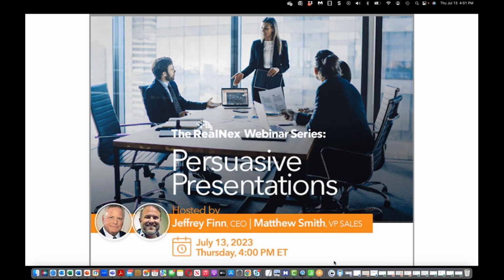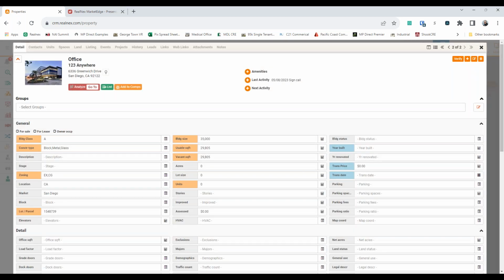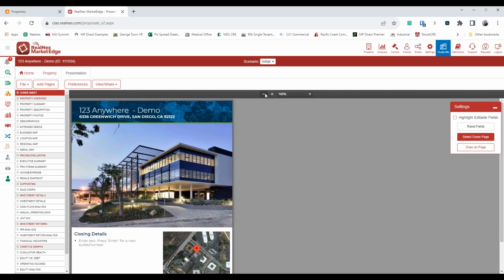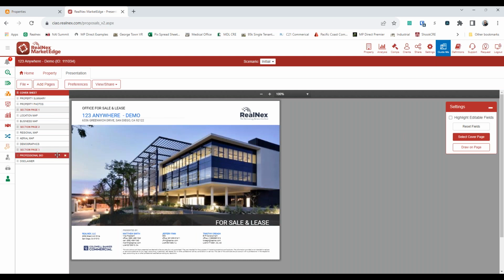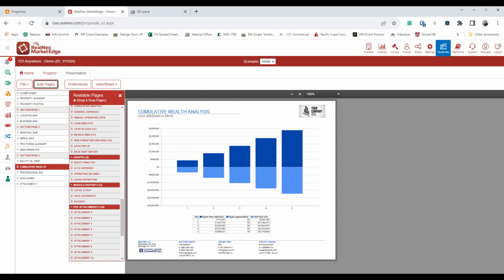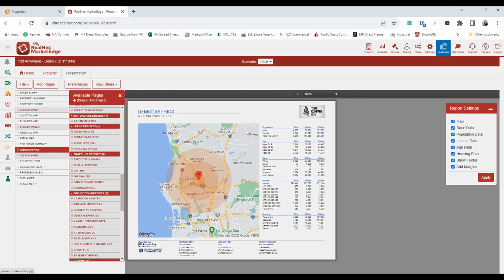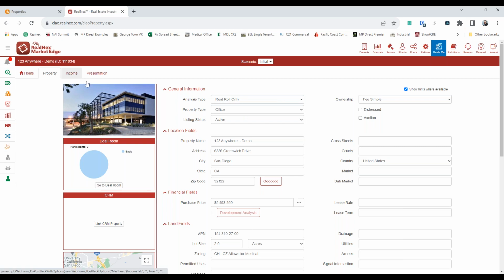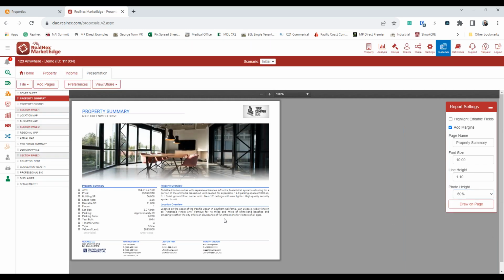Persuasive Presentations 2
You’ve run the numbers and all the critical content is already in your CRM, now it's time to go to market. No redundant data entry, just go into presentation mode and easily generate beautifully branded collateral from flyers and brochures, to BOVs and full Offering Memorandums
We’ll share how to select your design, access and create templates, add and delete pages, configure business maps, add and display Comps, even build your own library of custom designed pages.
With RealNex you can quickly and easily create amazingly powerful and persuasive presentations..